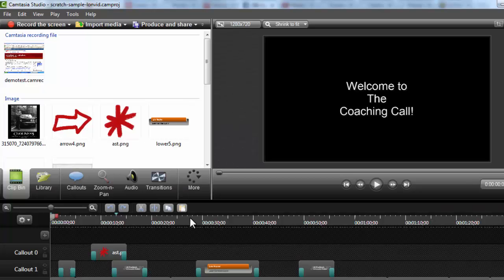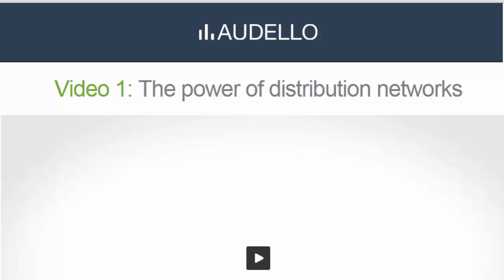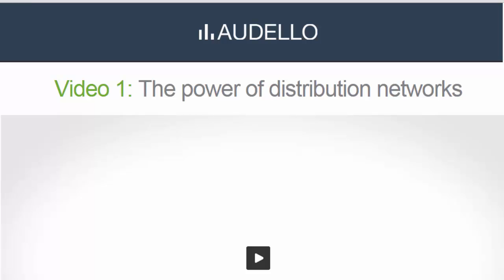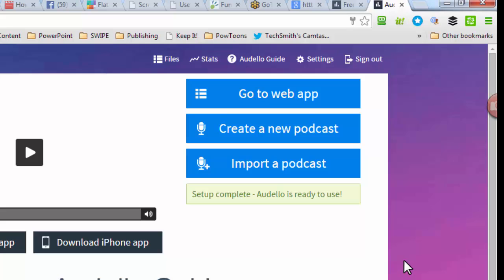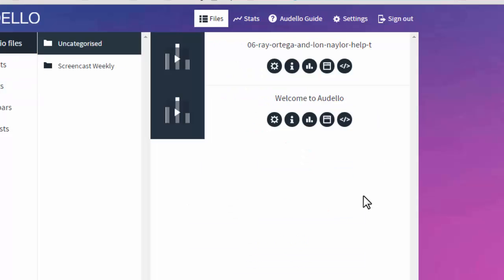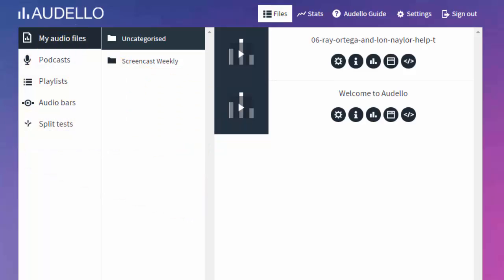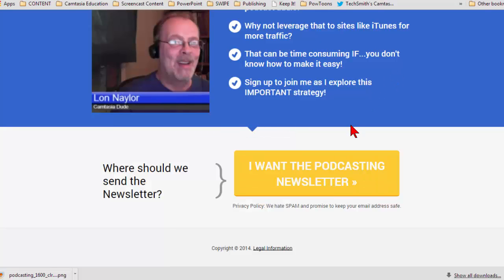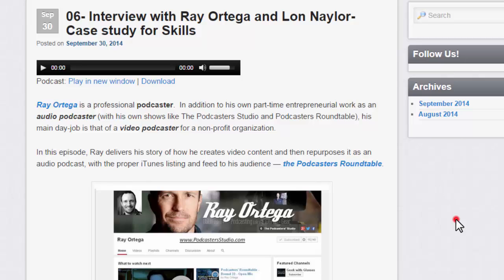Podcasting with Audello for Camtasia users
- Use this link to watch the excellent videos on what huge new exposure for your videos audio content can bring by using podcasting. I'm testing the new Audello Podcasting System.

You can also sign up to a new Newsletter I'm putting out with LOTS of top tips, tests, techniques, resources, etc called Podcasting For Screencasters:

Lon Naylor